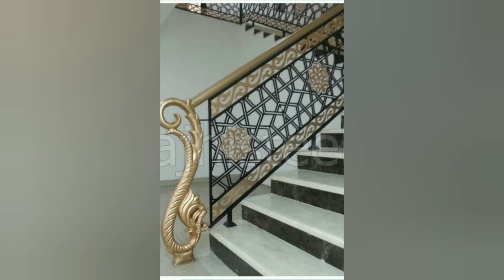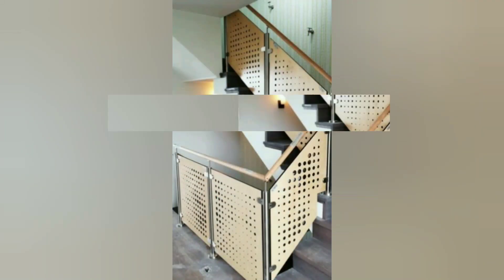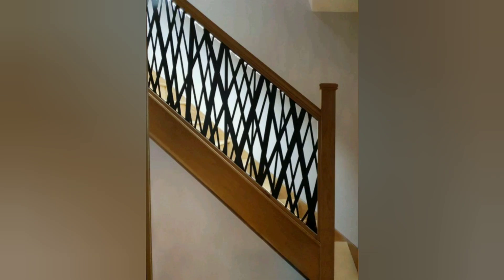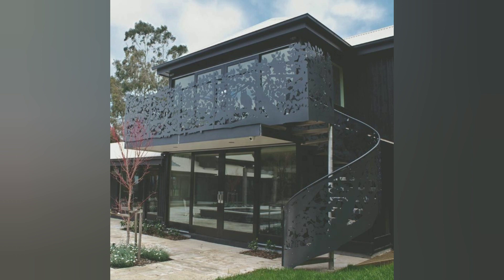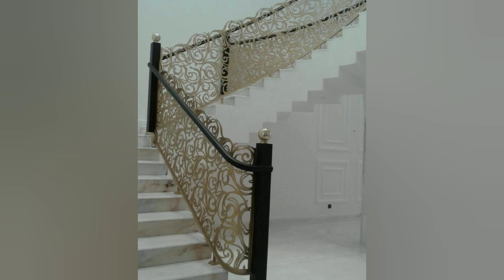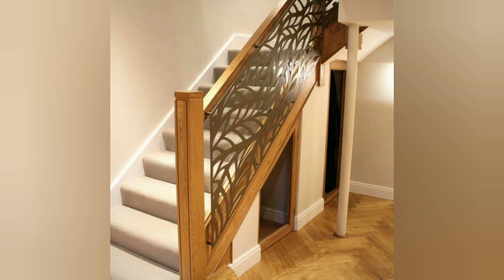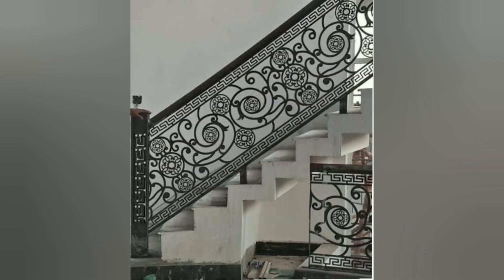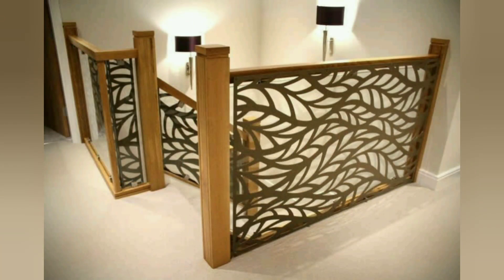latest laser Cut Stair Case Design & Ideas | Interior Decor | Home decor Ideas